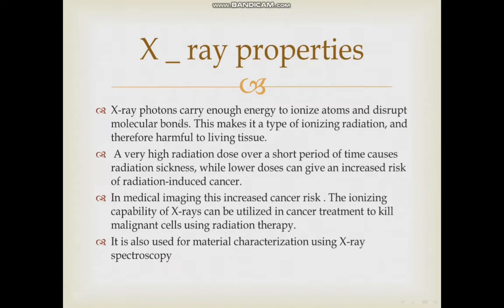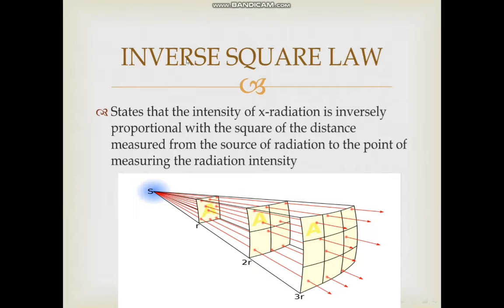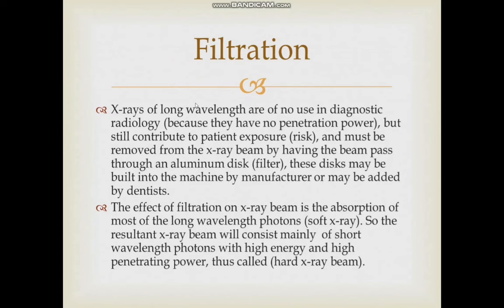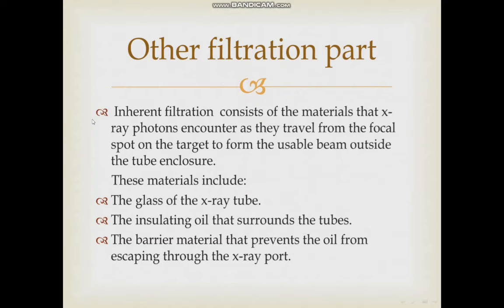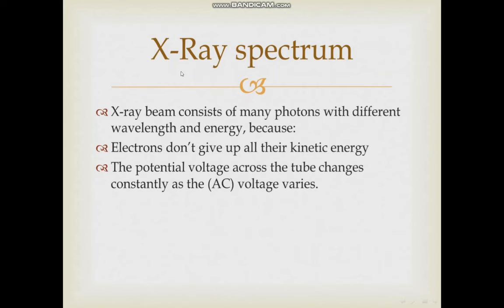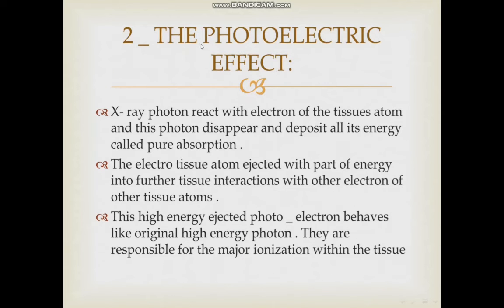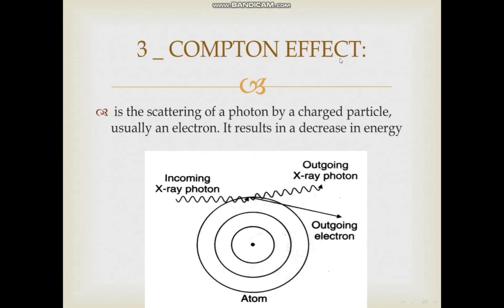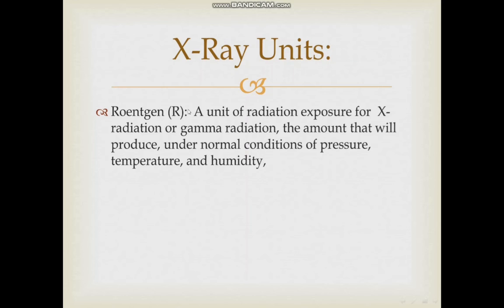how the x rays work and its properties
welcome guys to my channel
our lesson today about x rays hope you enjoy
in this presentation i explained about x rays properties
and how it photons absorbed follow me on face book in this